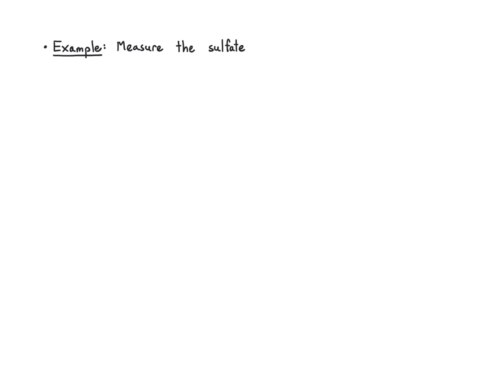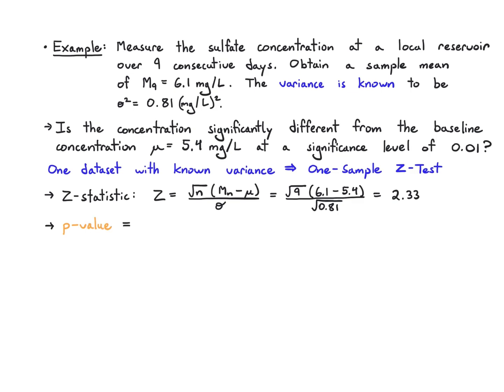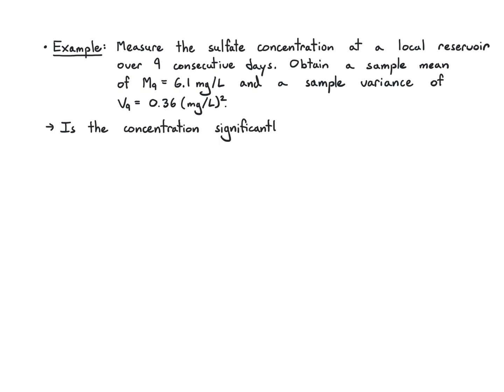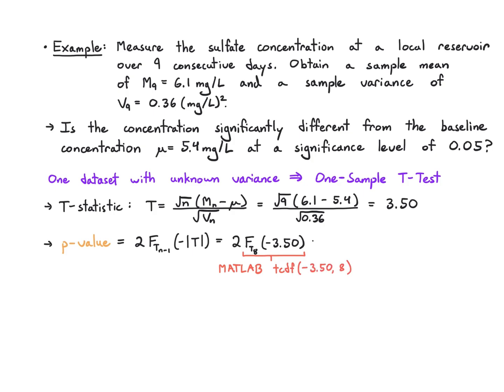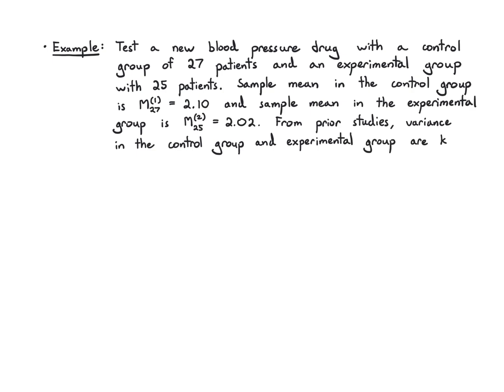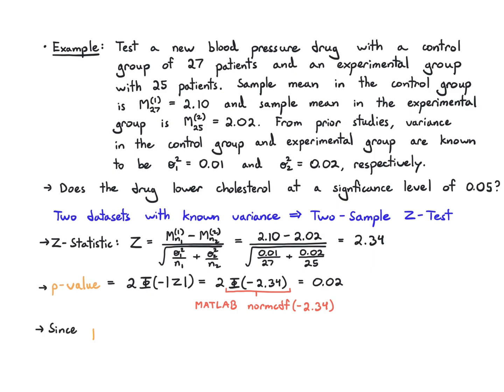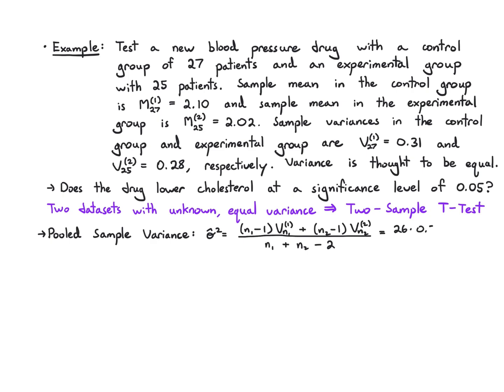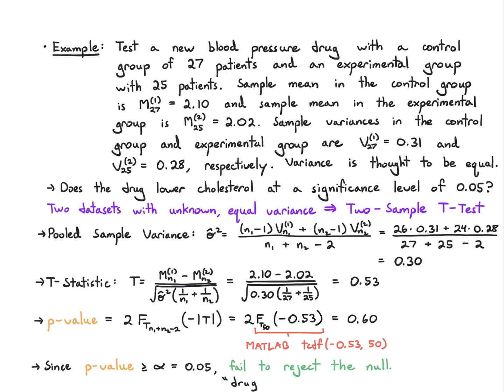Probability 9.4 Significance Testing - Examples (2022)